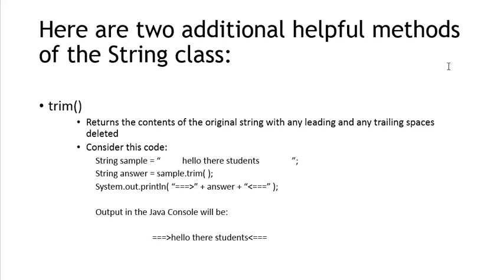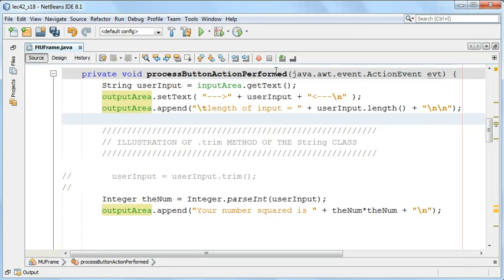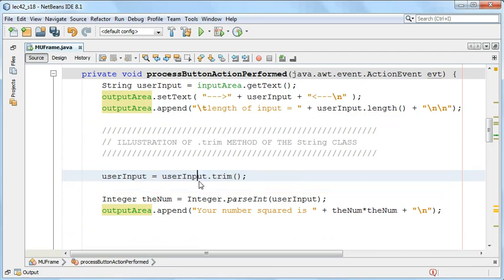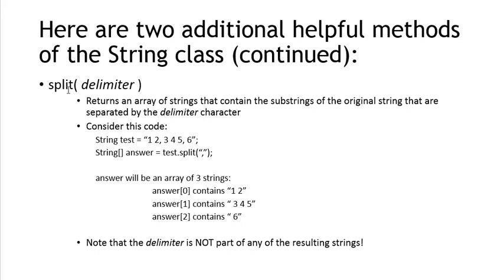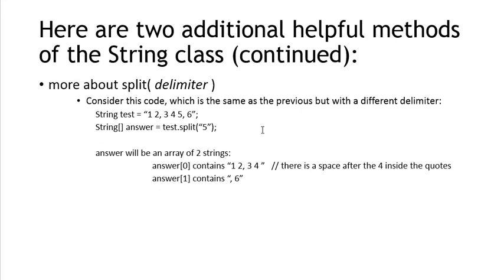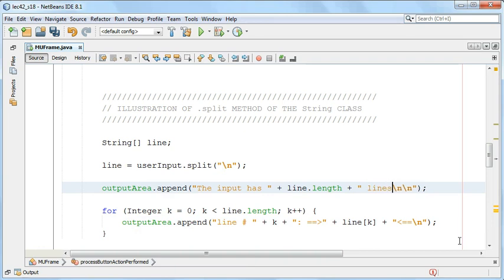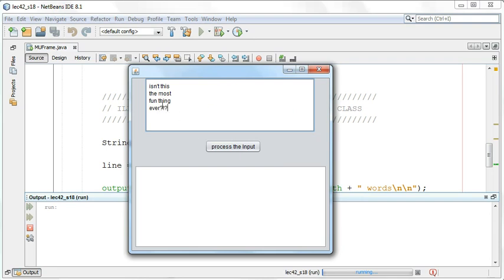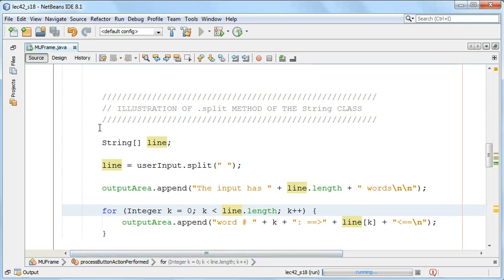The trim and split methods of the Java String class